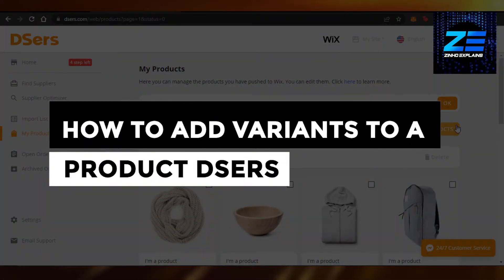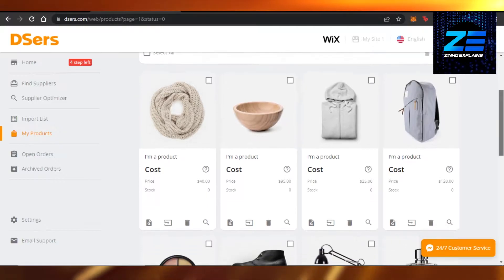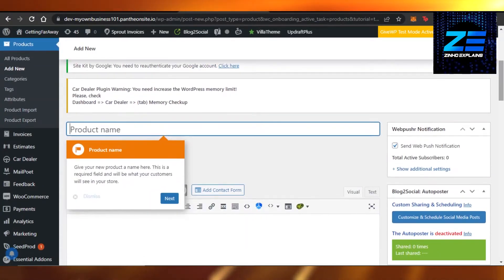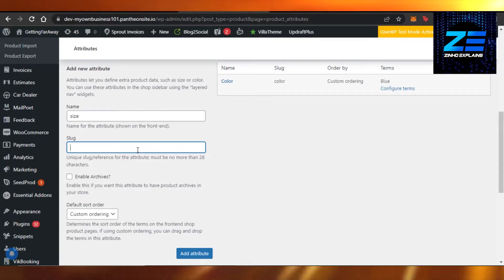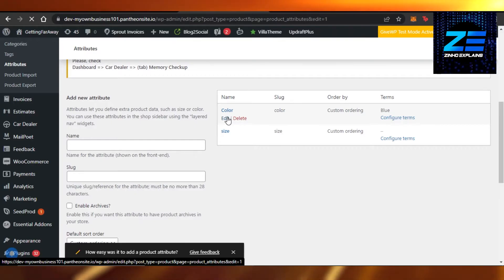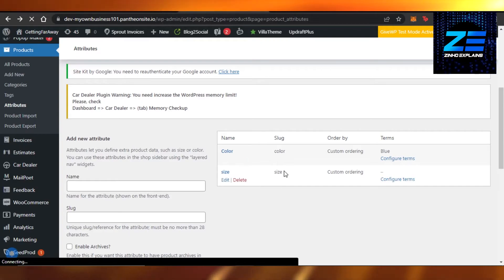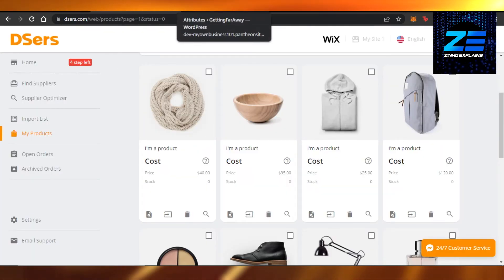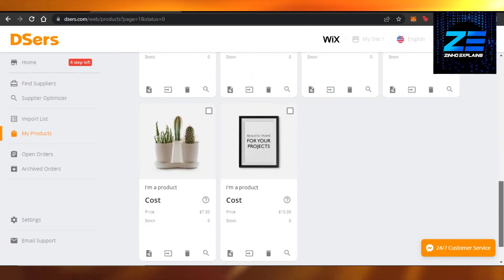How To Add Variants To A Product DSers (2026)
In this video I show you How To Add Variants To A Product DSers. It is really easy to do and learn to do it in just a few minutes by following this super helpful tutorial to get a better understanding of everything.